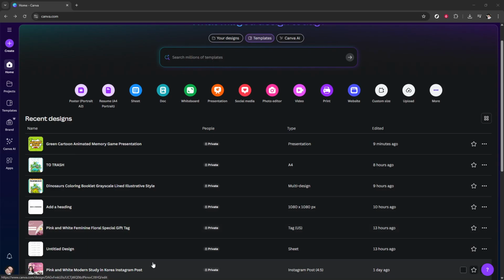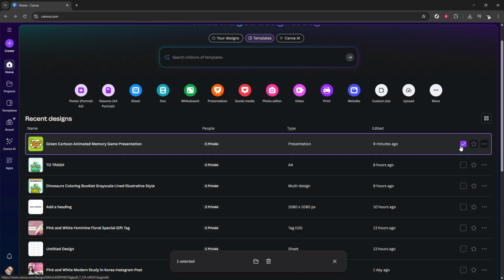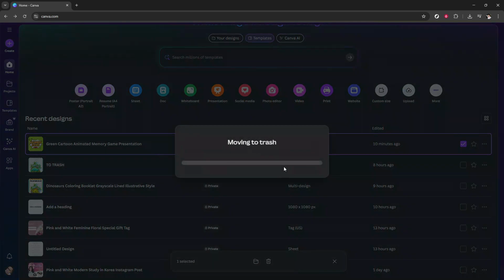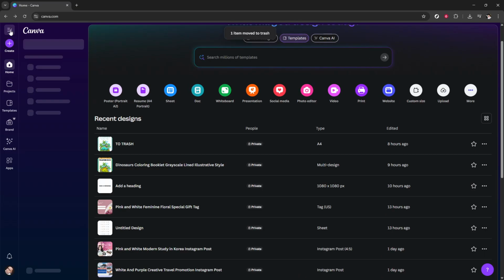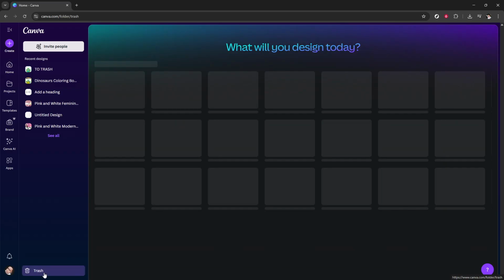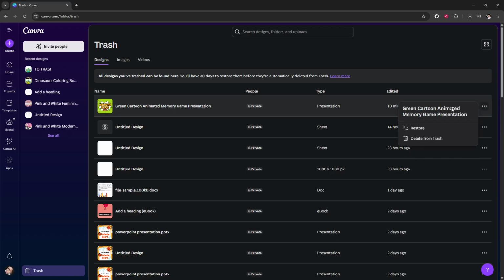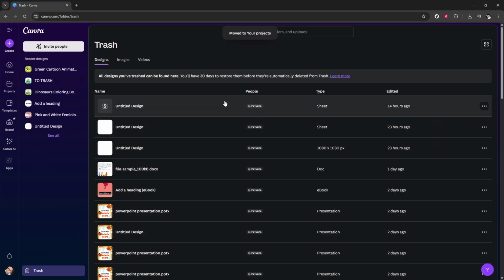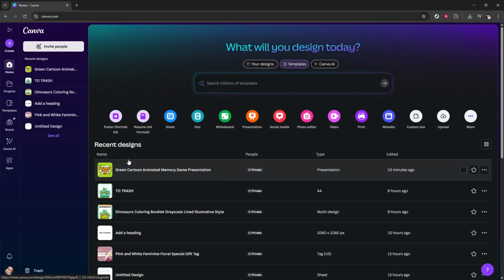How to Restore Deleted Items in Canva (Quick Guide)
How to Restore Deleted Items in Canva